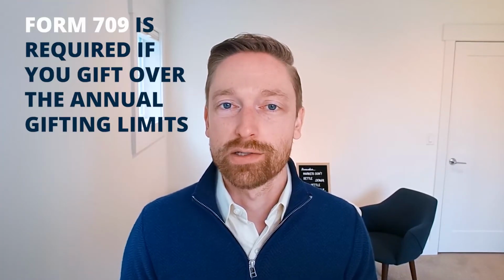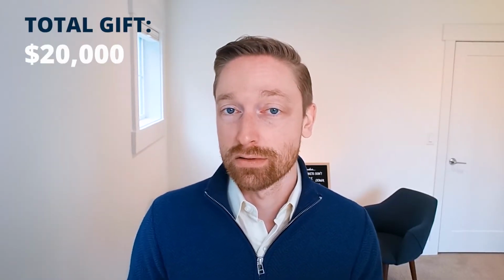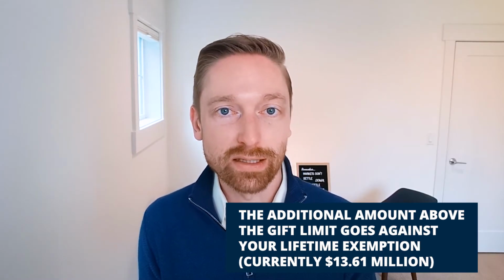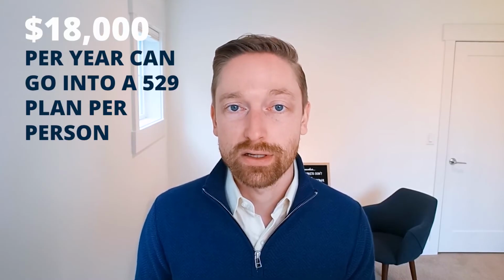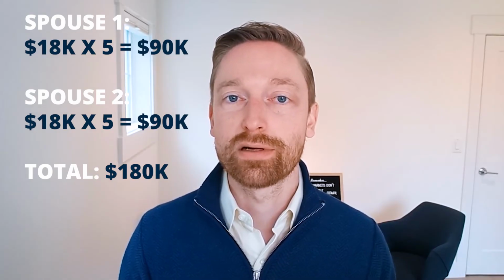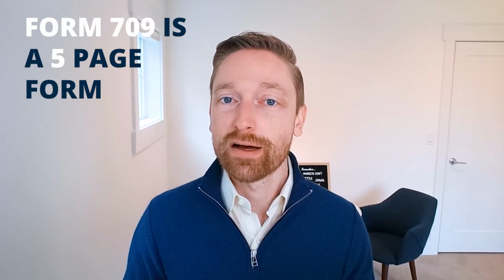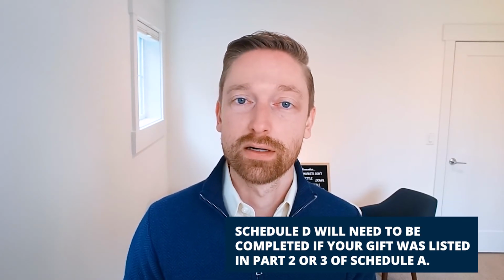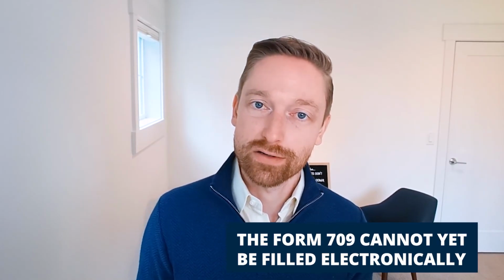Watch this video if you gifted more than $18,000 in 2024 | How to fill out Form 709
Have you gifted more than $18,000 in 2024? If so, you'll need to fill out a Form 709 to properly report your gift. We briefly touch on how to complete this form in this video.

Chris Kaminski, CFP®, RICP®, ChFC®, CLU®, CLTC®
Forbes Best-In-State Top Next-Gen Wealth Advisor 2023

We are a financial planning firm that works exclusively with tech professionals at Amazon, Microsoft, Meta, and Google. Our goal is to help you win the tax game, optimize your RSU compensation, and eventually, make work optional. 🏝

❤️Do you work at Amazon, Microsoft, Meta, or Google?

The views expressed in this commentary are the opinions of Consilio Wealth Advisors and any guests, and are subject to change based on market and other conditions. The commentary and slides may contain certain statements that may be deemed forward‐looking statements. Please note that any such statements are not guarantees of any future performance and actual results or developments may differ materially from those projected. Any projections, market outlooks, or estimates are based upon certain assumptions and should not be construed as indicative of actual events that will occur.

All information has been obtained from sources believed to be reliable, but its accuracy is not guaranteed. There is no representation or warranty as to the current accuracy, reliability or completeness of, nor liability for, decisions based on such information and it should not be relied on as such.

No investment strategy or risk management technique can guarantee returns or eliminate risk in any market environment. All investments include a risk of loss that clients should be prepared to bear. The principal risks of CWA strategies are disclosed in the publicly available Form ADV Part 2A.

Consilio Wealth Advisors, LLC (“CWA”) is a registered investment advisor. Advisory services are only offered to clients or prospective clients where CWA and its representatives are properly licensed or exempt from licensure.